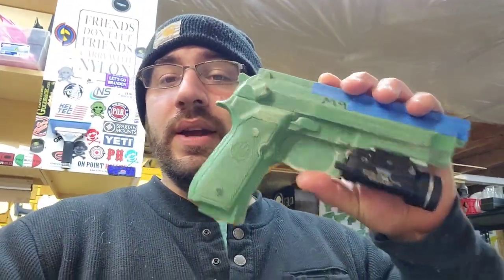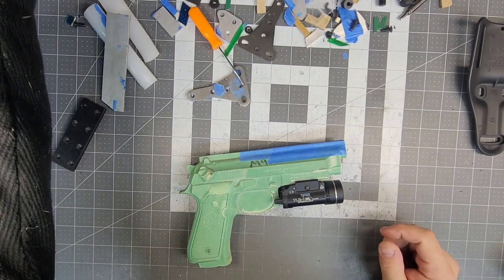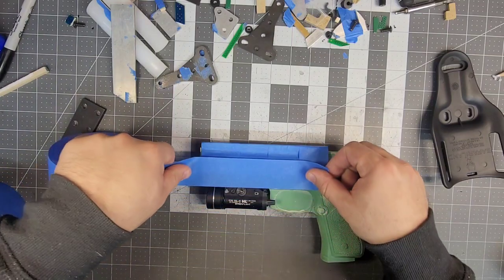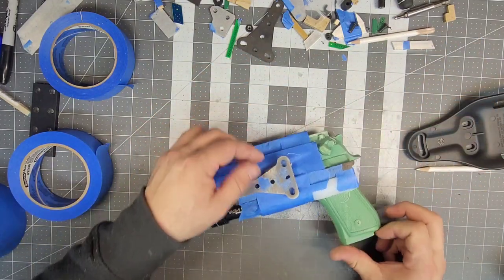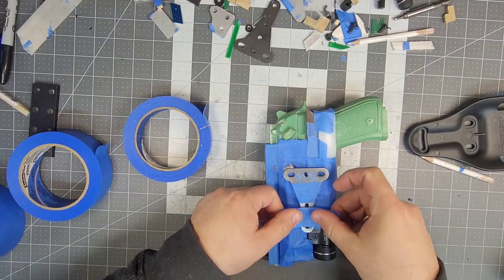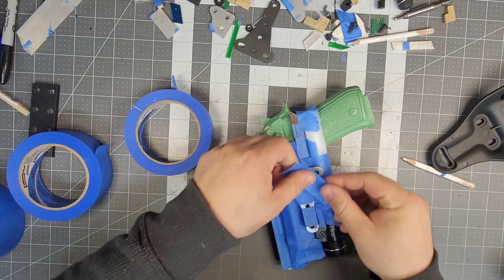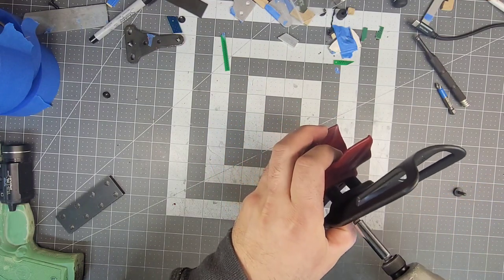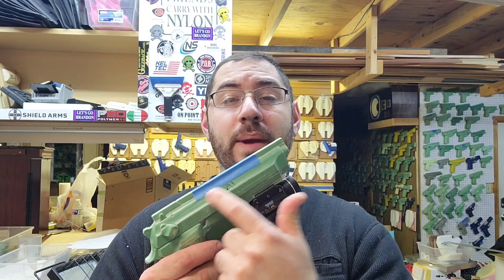Beretta M9A1 with Tlr1 on UBL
The Beretta is one of my favorite handguns and of course the favorite of all action hero's growing up, am i right?! So lets make a rig for it. i highly recommend using a mold gun because it is one of the hardest handguns to actually block. Yes ive done it. This is one of the main reasons i love working with the molds. I can cut and add what ever where ever I want without damaging a handgun.
 Plus locking hte barrel doesnt look right. Any ways, heres a step by step on how i did a light bearing @StreamlightTV tlr1HL for this @BerettaCommunity  build

Mold from Multimolds
All Material from Holstersmith.com and/or Knifekits.com

If you would like a holster, visit here👇👇👇
Faltacunlimitedllc.com

                                                          ~Denzel Washington

                                                           ~Unkown